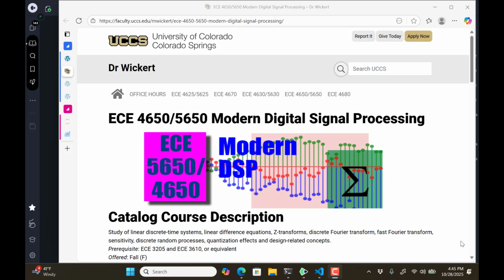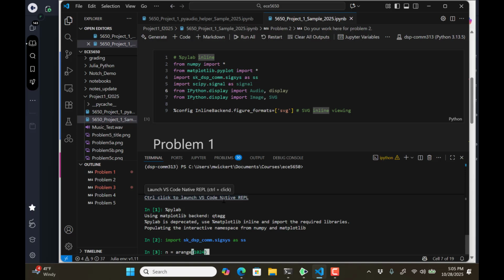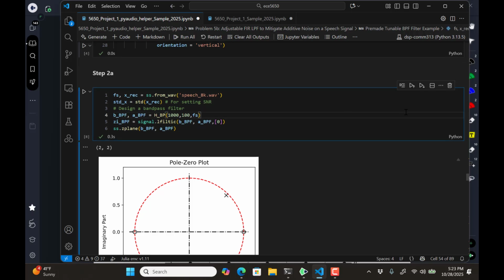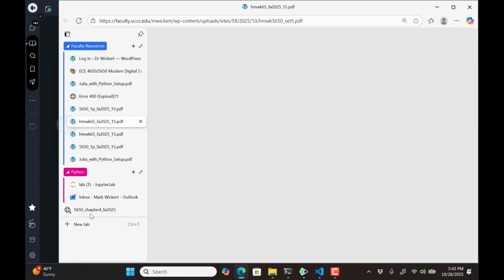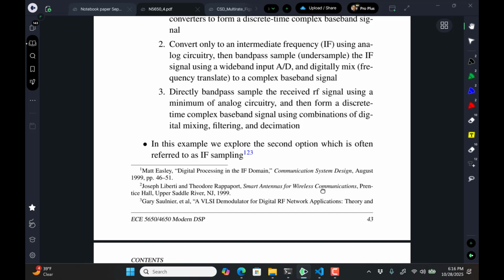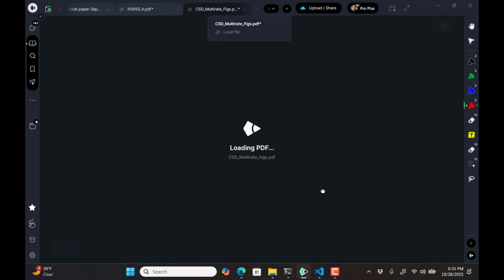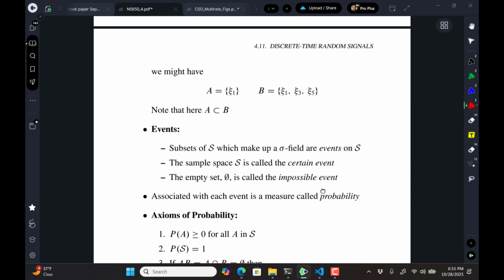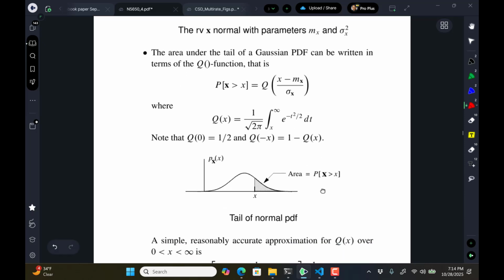Digital Signal Processing Lecture 10 Fall 2025